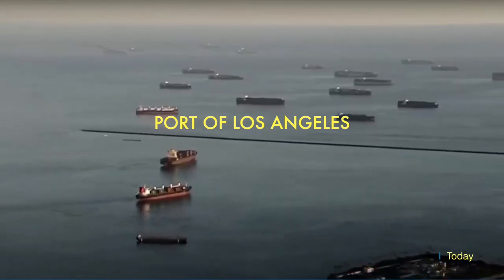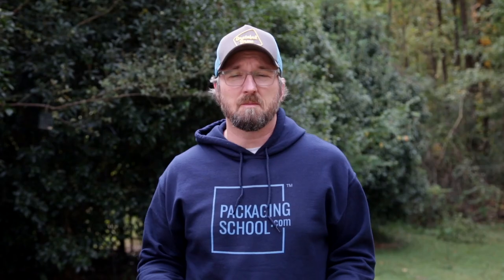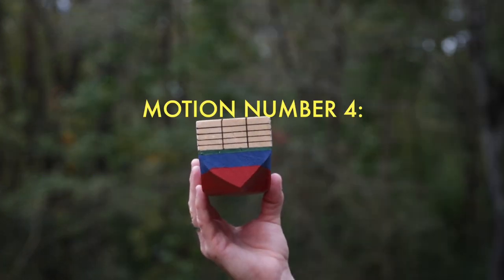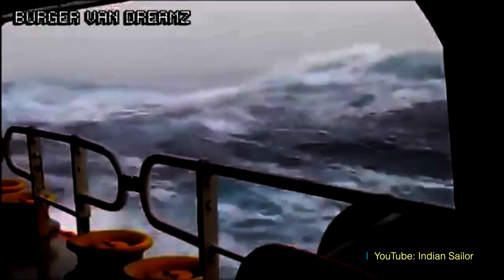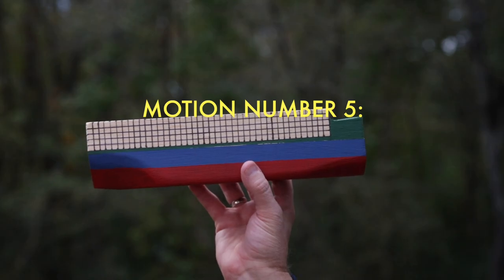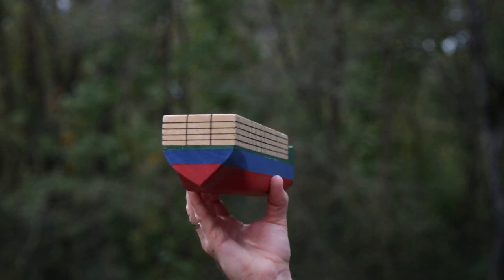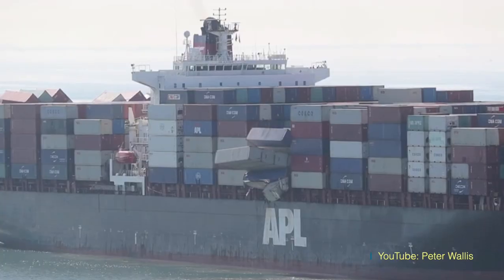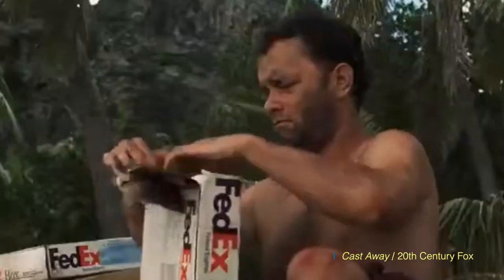Waves Can Terrorize Cargo Ships and Your Packaging | Conditions at Sea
The cargo ship dilemma. Life isn't always smooth sailing, and neither is the life of a cargo ship on the open sea. Ocean waves can have a profound effect on your products if your packaging isn't in order. Watch this video and learn the 6 types of motions cargo ships endure caused by waves.